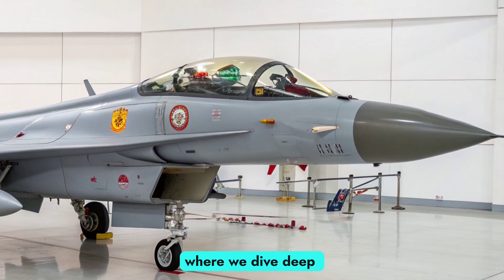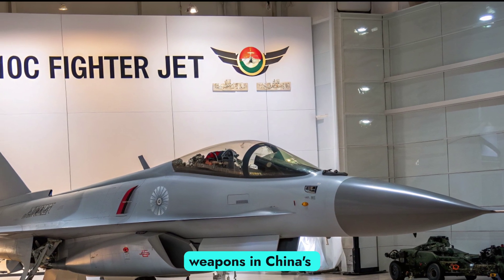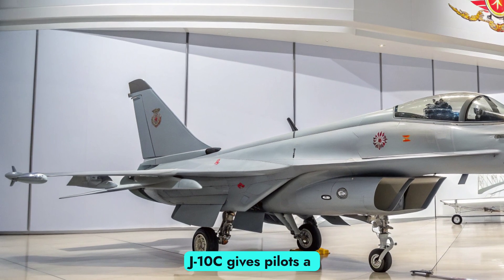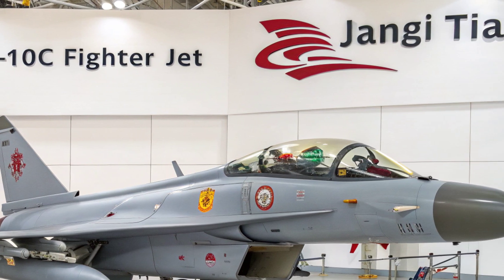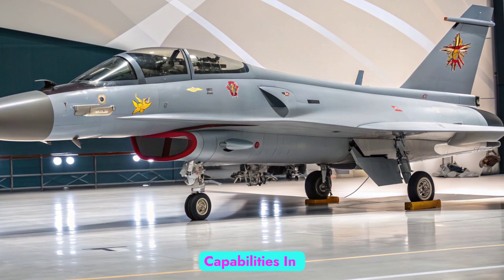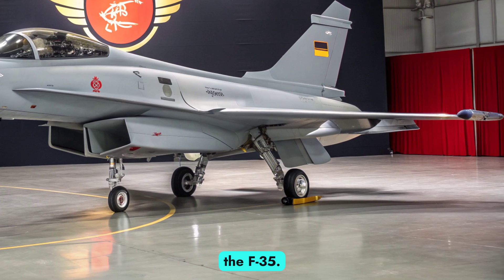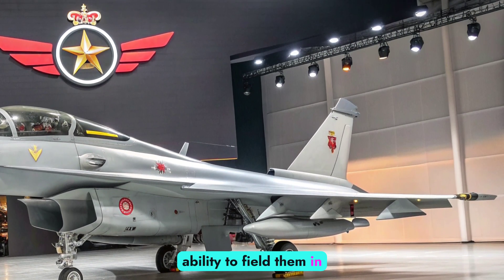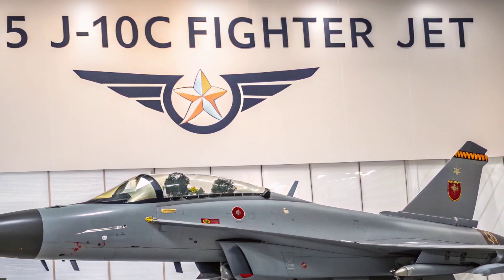New 2025 J-10C Fighter Jet – China’s Game-Changer Just Got Scarier!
2025 J-10C Fighter Jet – China’s Game-Changer Just Got Scarier!

Description
The 2025 J-10C Fighter Jet is rewriting the rules of modern air combat. With advanced avionics, stealth features, and deadly weapon systems, this Chinese multirole fighter is designed to challenge the dominance of Western jets like the F-16 and Rafale.

In this video, we dive deep into its speed, firepower, radar capabilities, and battlefield role, revealing why the J-10C is considered one of the most advanced 4.5-generation fighters in the world. Could this be the aircraft that shifts the balance of power in Asia and beyond?

2025 J-10C Fighter Jet – The F-16 Killer?

China’s Deadly J-10C in 2025 – Next-Level Air Superiority

J-10C 2025 Upgrade – The Jet That Terrifies Rivals

New 2025 J-10C Fighter – Unmatched Speed & Firepower!

J-10C 2025 vs F-16 – Who Wins the Sky War?

Inside the 2025 J-10C – China’s Cutting-Edge Warplane

J-10C Fighter 2025 – A True Game Changer?

China’s J-10C 2025 – The Jet That Can’t Be Ignored

J-10C 2025 Full Breakdown – Advanced Fighter Technology

2025 J-10C Fighter Jet – The Future of Air Combat